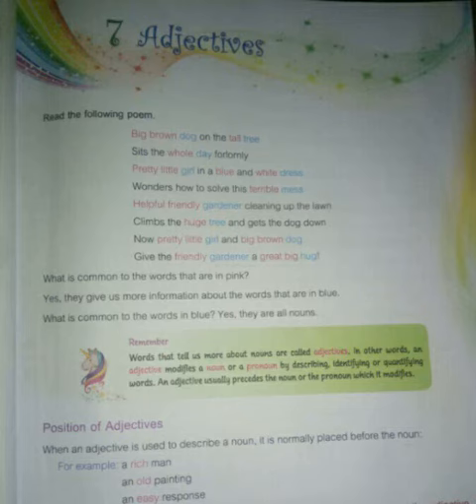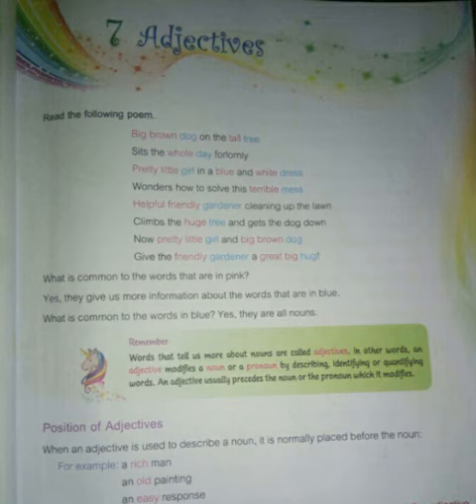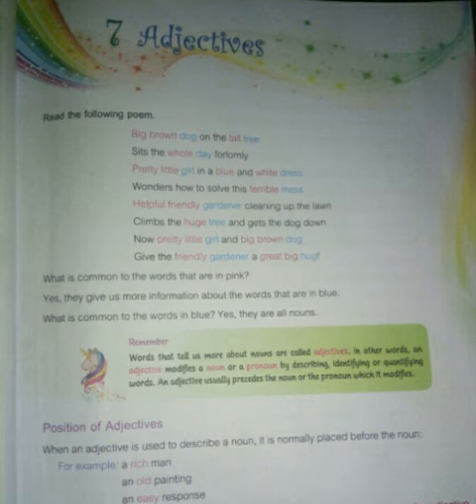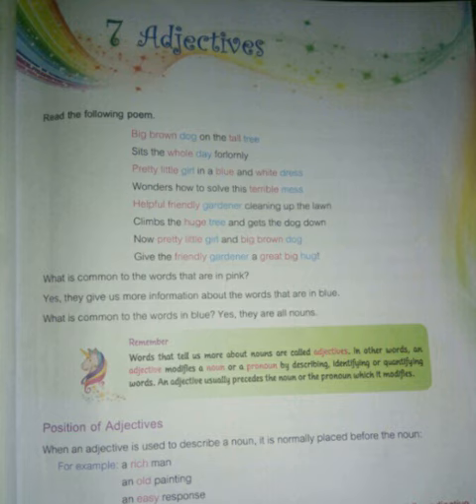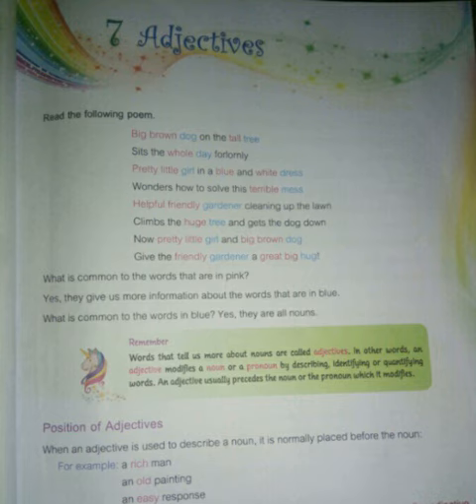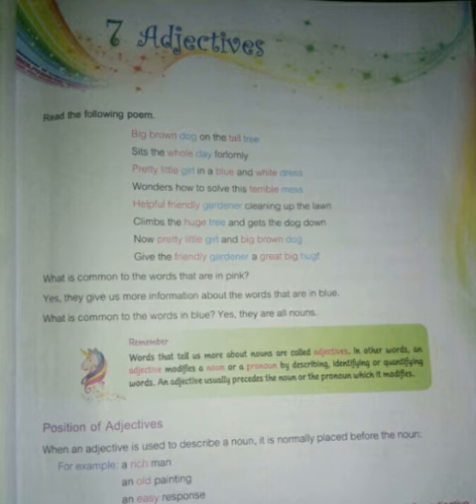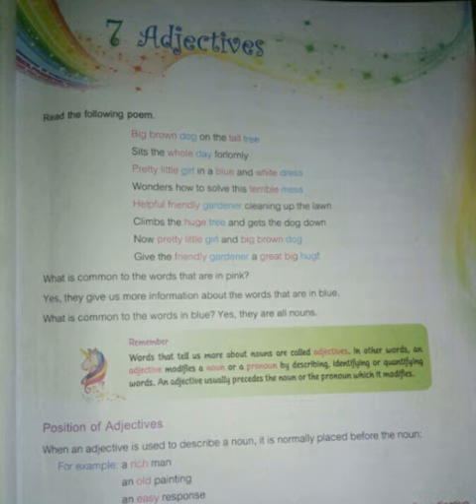Class 6th, English Grammar, chapter 7, Page 27.(bachhaon,branch)